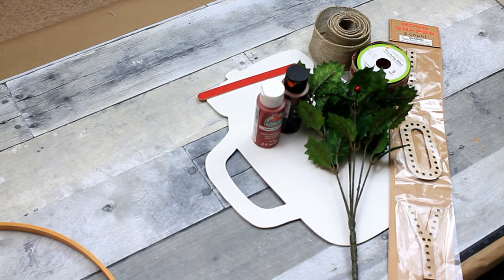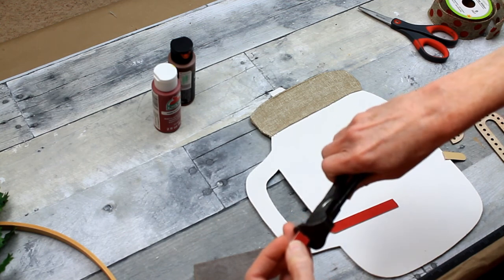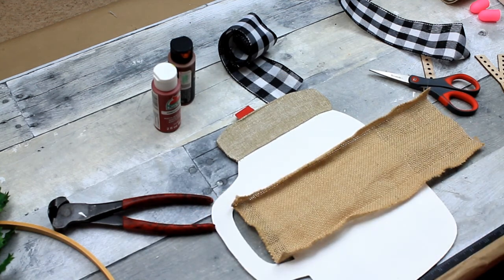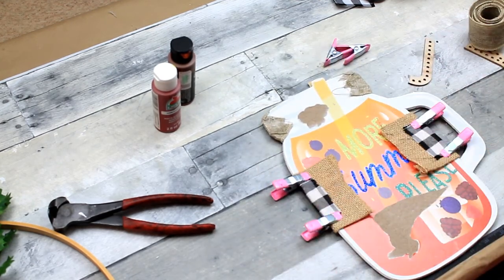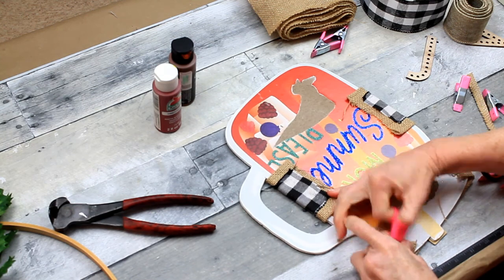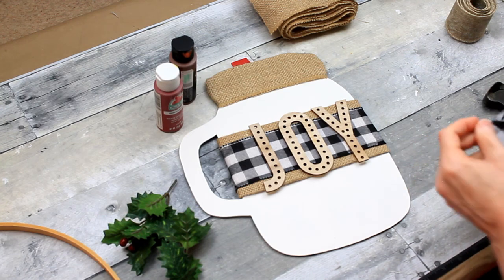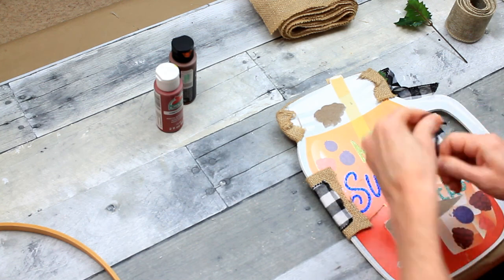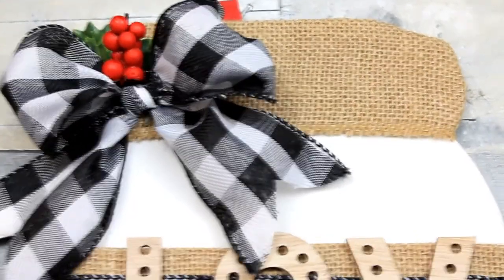Dollar Tree Mason Jar Sign - Christmas 2020 Series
Oh the cuteness! Today we are making a budget friendly DIY for our Christmas 2020 DIY series. This Dollar Tree mason jar sign makeover turned out to be so adorable. Watch how we flip this summer sign into the perfect inexpensive Christmas DIY.